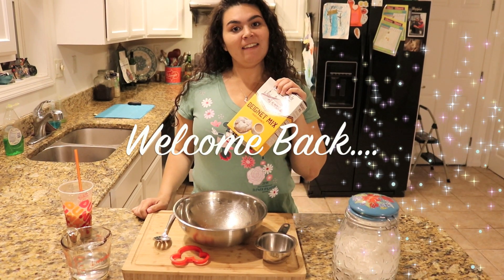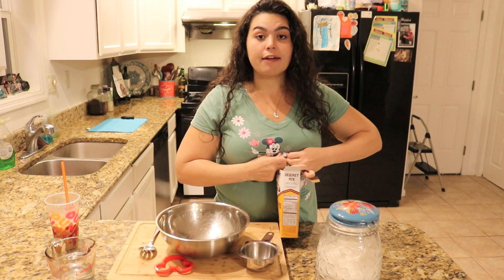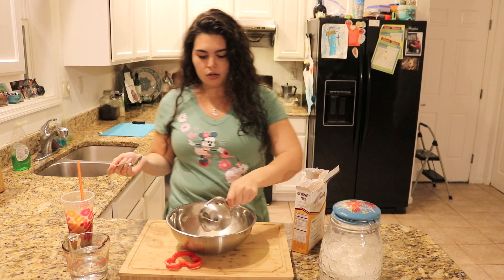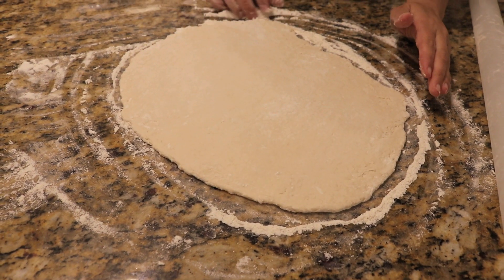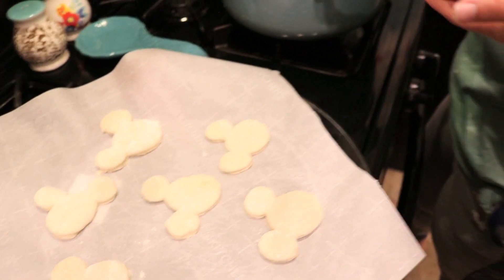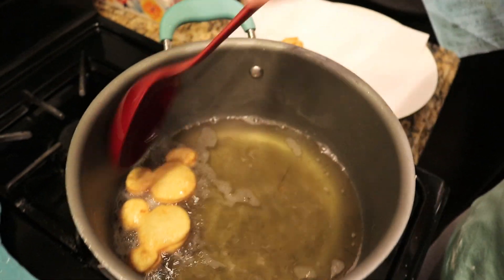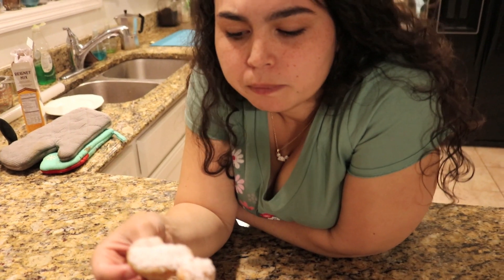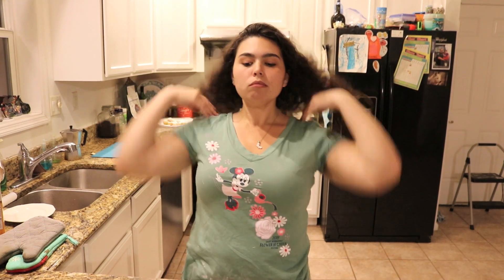Easy & Quick Mickey Beignets...We may have cheated...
Welcome Back to JerseyFam
Today we try our hand at Mickey Beignets from Sassagoula Floatworks at Port Orleans French Quarter resort in disney.